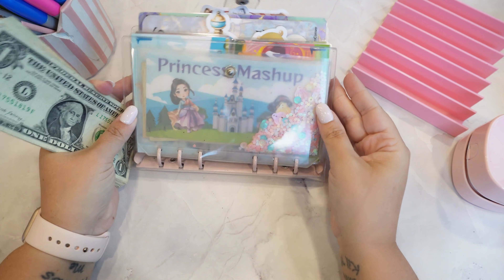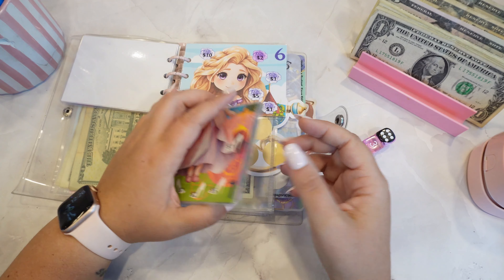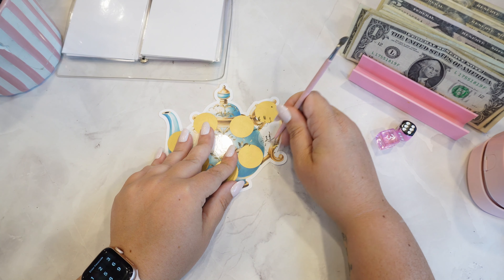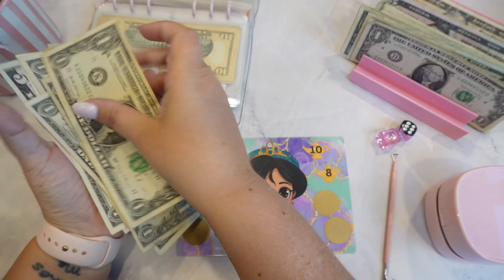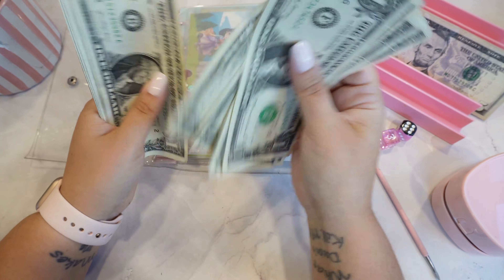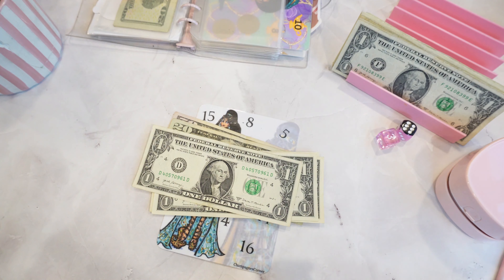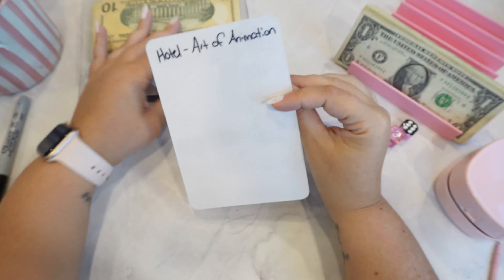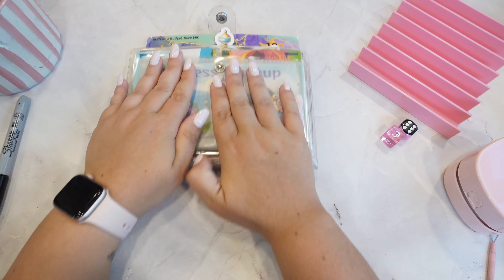Princess Lennox's Birthday Binder Cash Stuffing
My name is Bria, I'm a full time Travel Blogger on Instagram and my main YouTube Channel. I recently sold everything to travel with my kids and husband full time in a fifth wheel. Over here we will be cash stuffing my brand partnership paychecks while saving for each trip and working towards getting a month ahead on my bills.

Plant Therapy

road trip envelopes

Purchase my new book here!